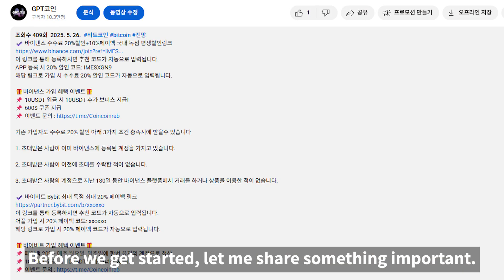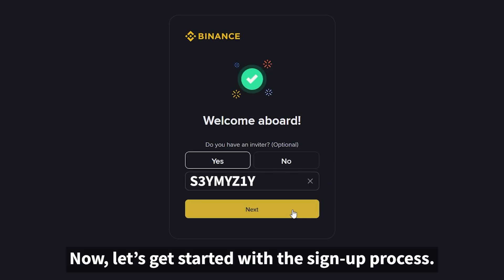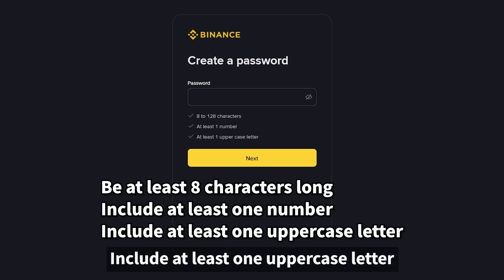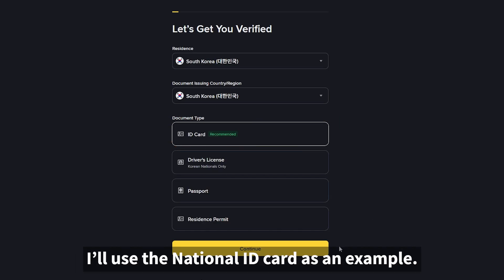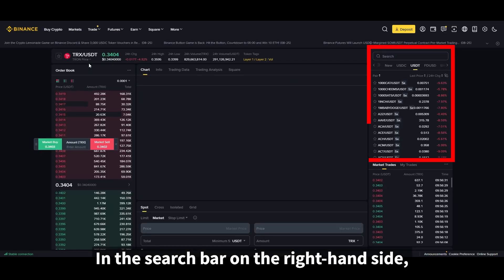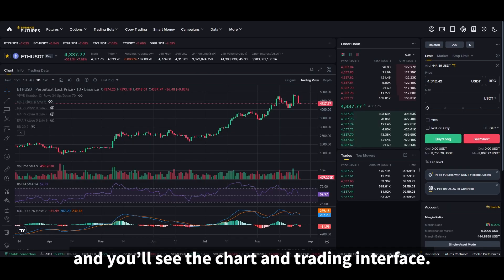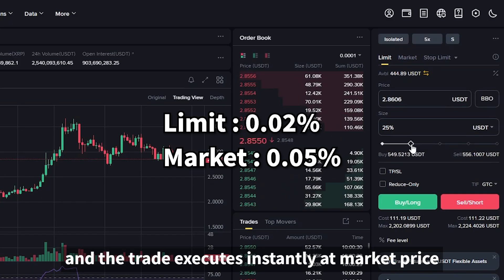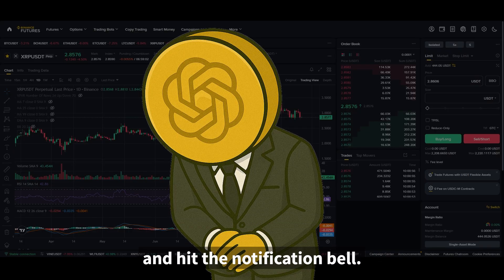2025 Binance Account Setup | Beginner’s Guide to Spot & Futures Trading Step by Step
🎁 Sign-up Bonus Event🎁
📌 Receive an additional 10 USDT bonus when you deposit 10 USDT!

1. The invitee already has a registered Binance account.

2. The invitee has not previously accepted the invitation.

3. The invitee's account has not traded or used any products on the Binance platform in the past 180 days.

4. A confirmation window will appear when the eligible invitee opens the link and logs in.

5. The binding will take effect when the inviter clicks [Bind Now].

00:00 Video Introduction
00:10 20% Discount on Fees and Payback Link
00:46 How to Sign Up
01:33 How to Verify Your Identity
02:30 How to Deposit and Withdraw
03:30 How to Trade Spot
03:50 How to Trade Futures
04:02 How to Transfer Coins from a Spot Wallet to a Futures Wallet
05:00 How to End a Trade
05:09 Conclusion